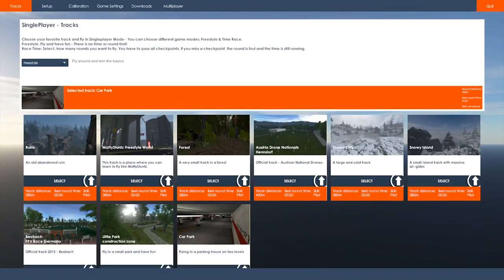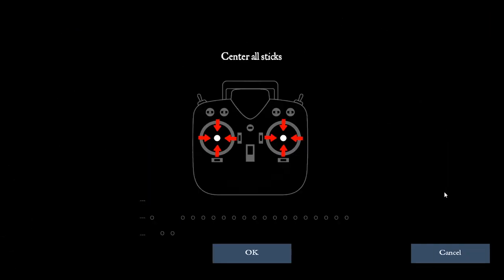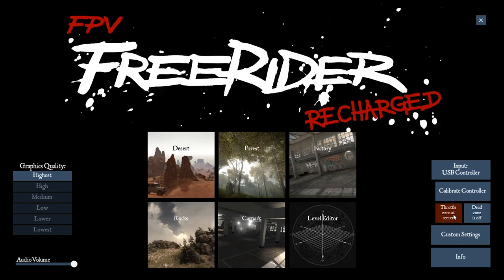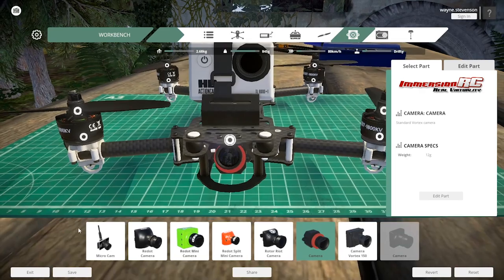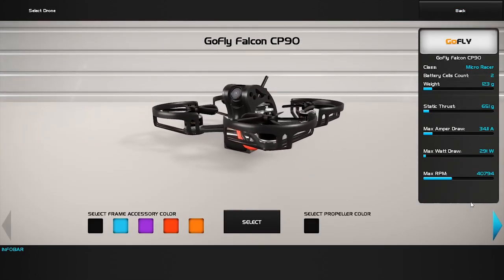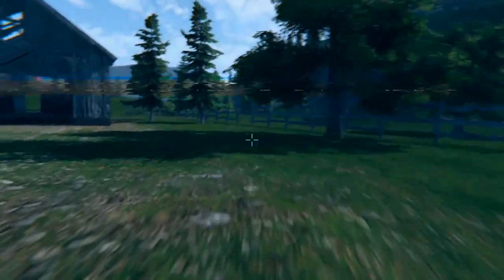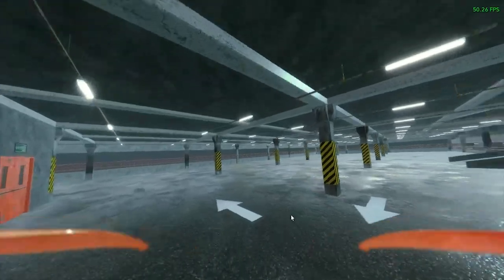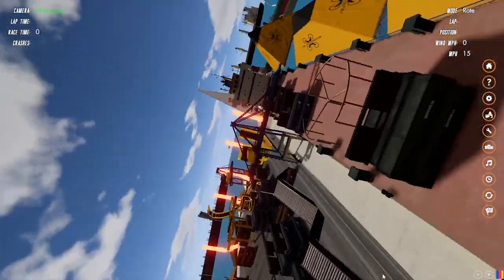The BEST FREE FPV Drone SIMs! And Some Paid. I show you the TOP 10 of 2020!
For an hour, I walk you through what I think are the Top 10 most relevant FPV drone flight simulators. Some old, some new. Some free, and some paid.  I go through the basic layouts, settings, and flight footage so you can choose the flight simulator that's right for you!

-=The Top 10 List In No Particular Order=-
 1: Hot Props: 0:33
 2: FPV Freerider:  8:46
 3: Drone Tracks:  11:48
 4: FPV Air II: 14:55
 5: FPV Freerider Recharged: 17:22
 6: Liftoff:  23:31
 7: Real Drone Simulator: 33:16
 8: Drone League Racing Simulator:   38:41
 9: Ereadrone:  47:06
10:Velocidrone: 54:35